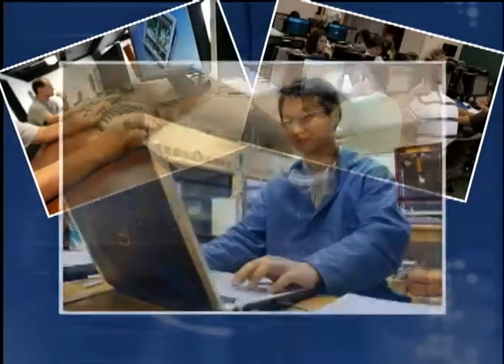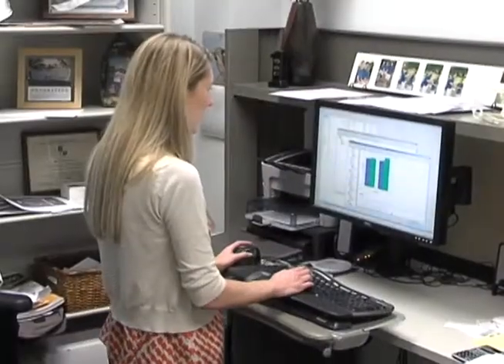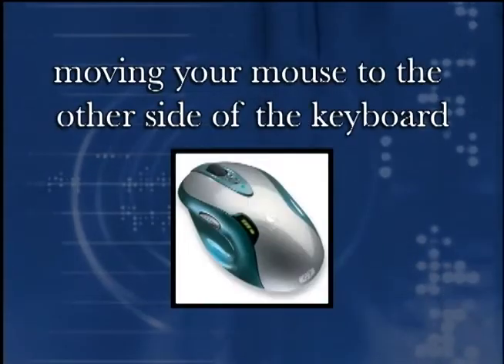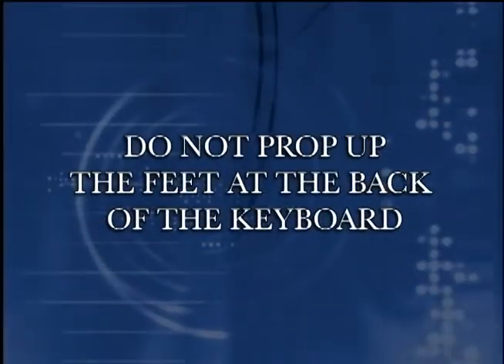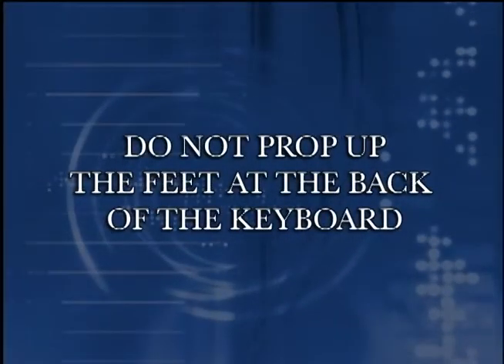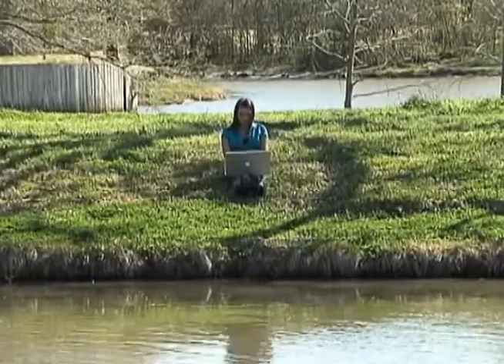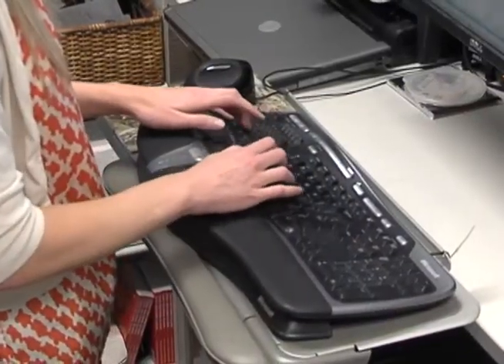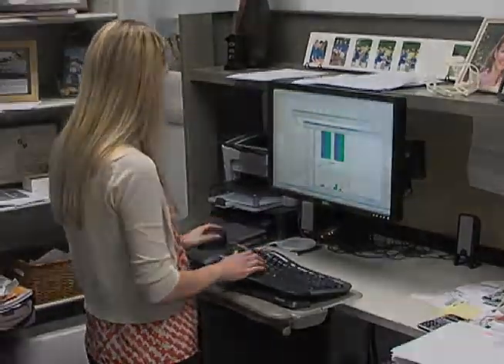Computer Use Ergonomics